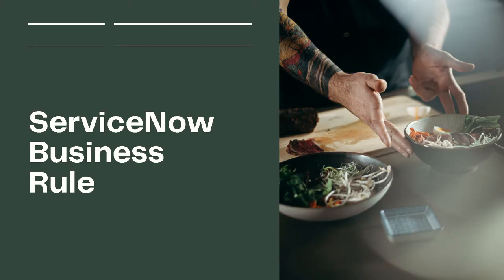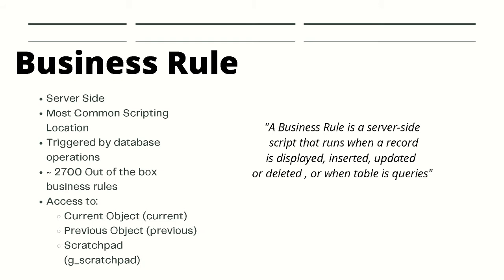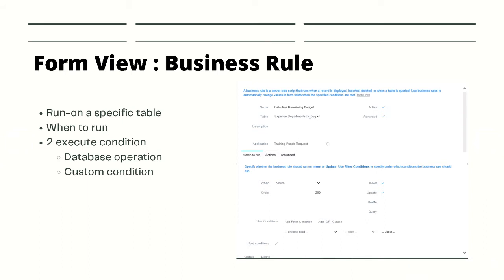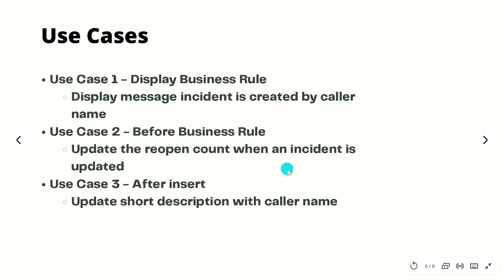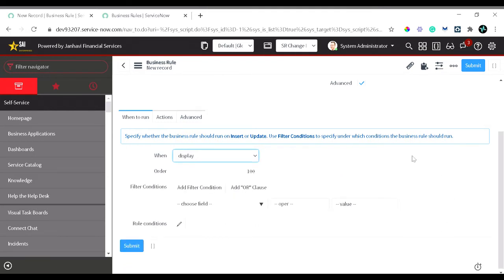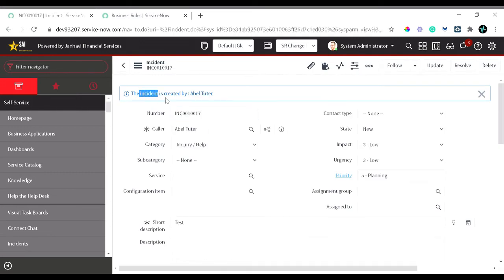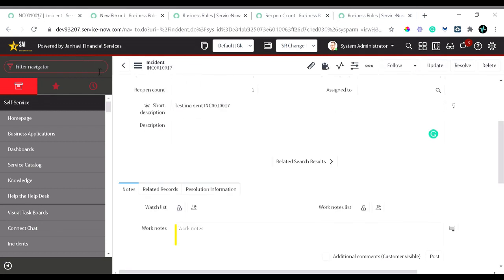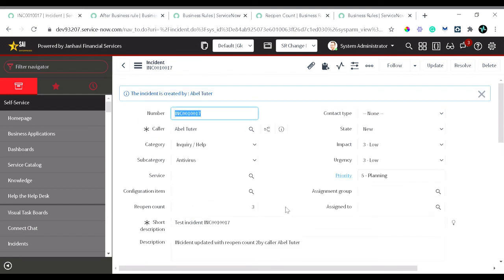Servicenow business rule | Servicenow business rules script examples | Server side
ServiceNow business rule  | ServiceNow business rules script examples
Business Rules are server-side so they only run on the server-side.
They will never execute on the client-side and we have our server-side on the top right.
So any time you see this it's safe to assume that that particular component is server-side.
So the service now docs state a business rule is a server-side script that runs when a record is displayed inserted updated or deleted or when a table is queried for the rest of this section we'll discuss what exactly this means.
So business rules are probably the most common scripting location within service now and business rules are actually javascript that runs on the server.
So in today's world when we think of javascript on the server-side you're probably thinking of something like No.Yes.However service now actually uses Mozilla Rhyno which is a javascript runtime written in Java since the service now source code is written in Java business rules are triggered by database operations.